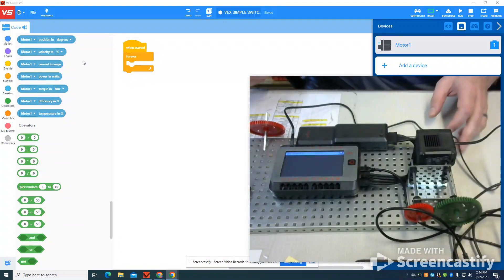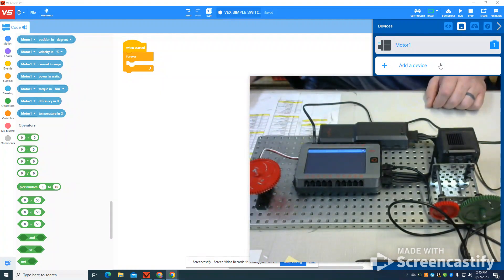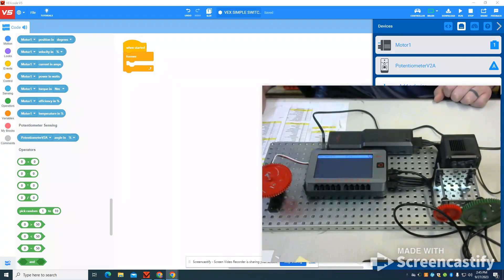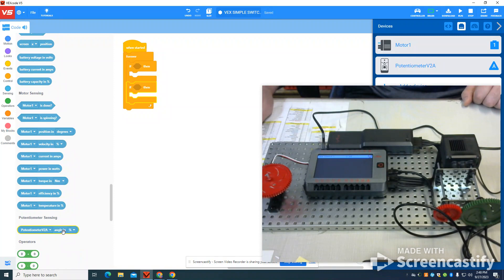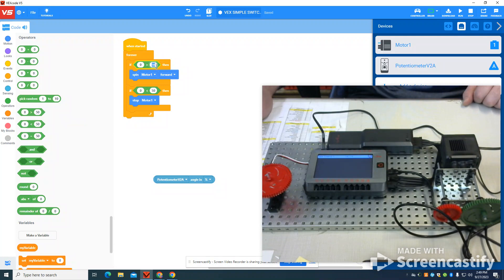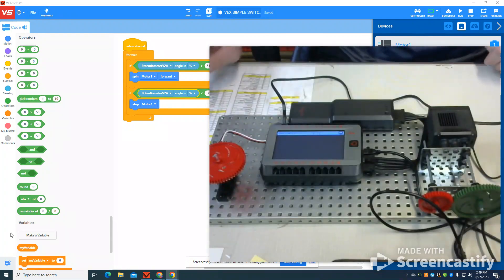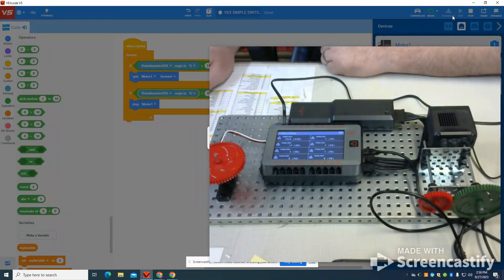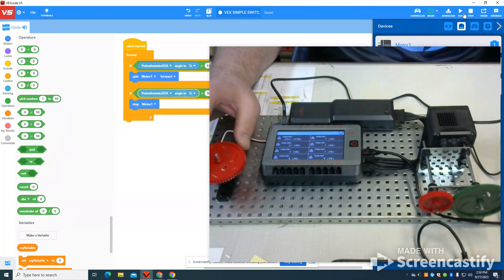VEX V5 Potentiometer Set Up & Programming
VEX Video #4
Potentiometer Setup
Wiring
VEXcode V5
Programming Using Potentiometer
Conditional Program
Forever Loop
Simple Gear Train